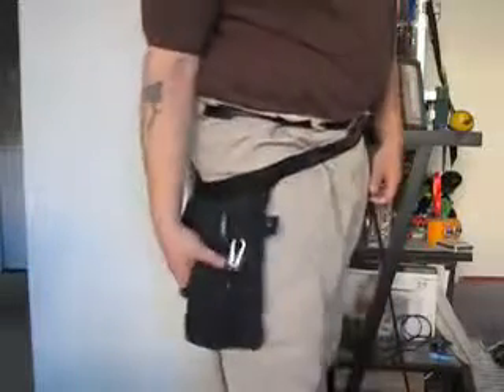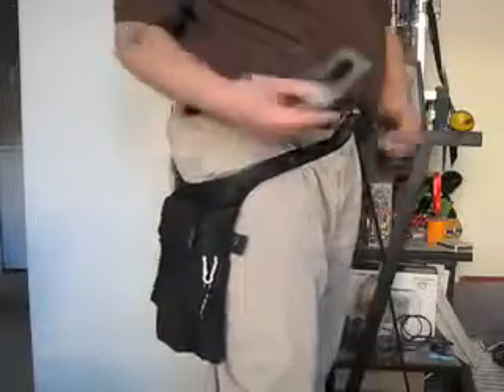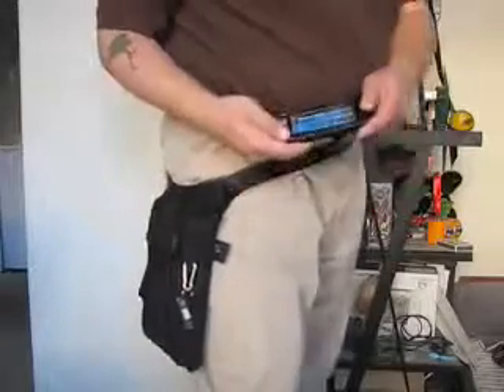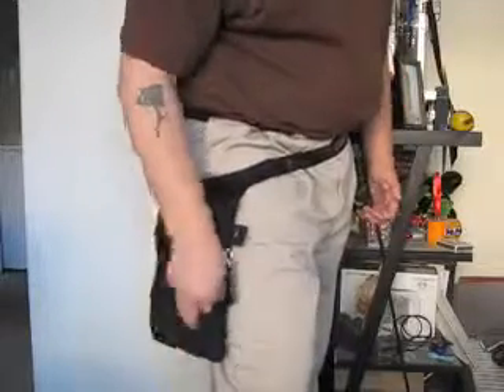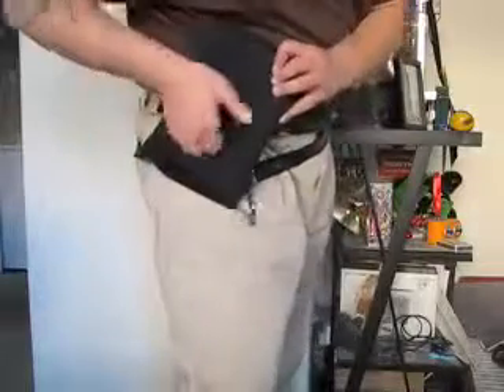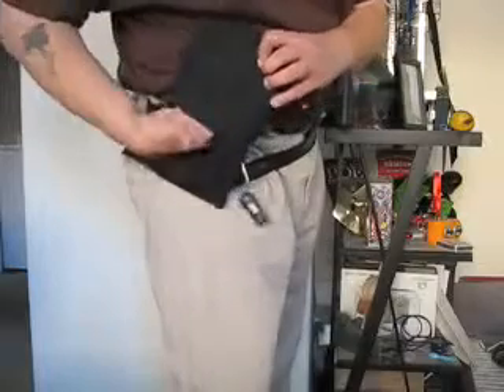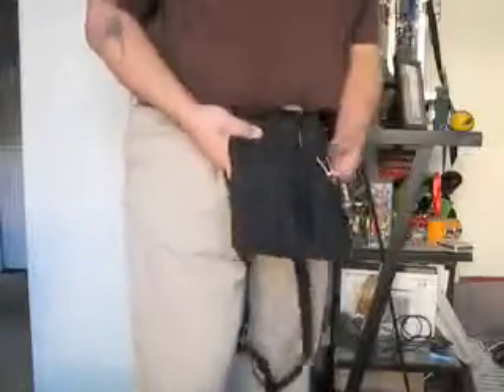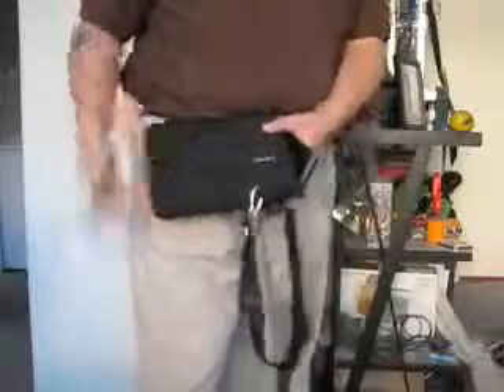Urban Tool slotBar gadget hip case